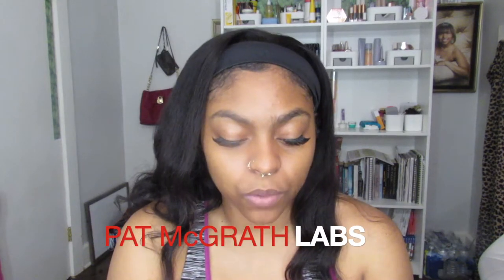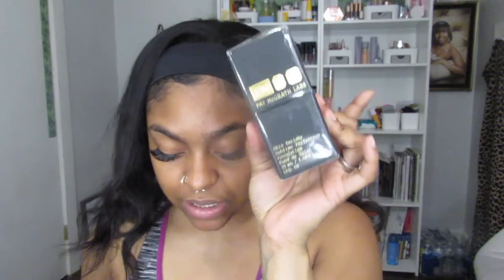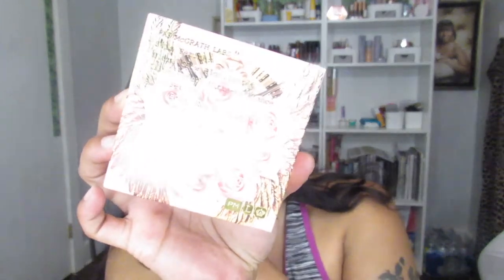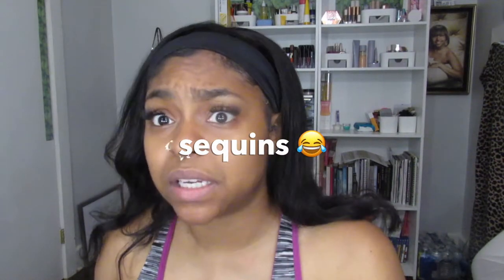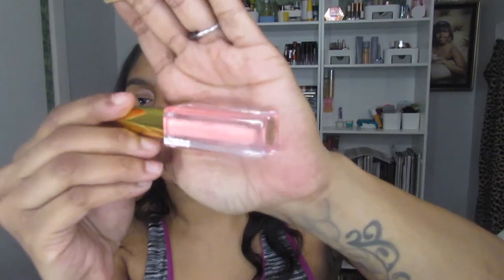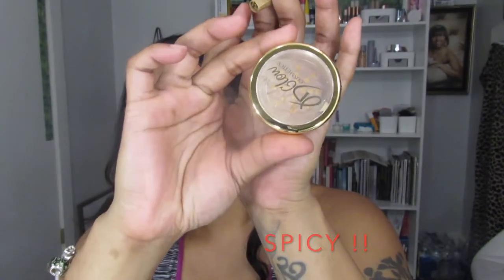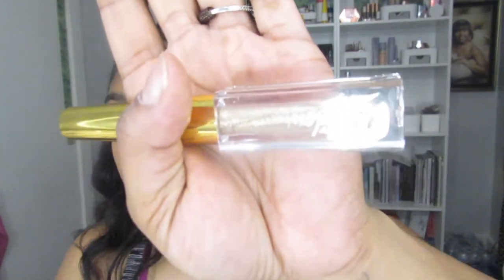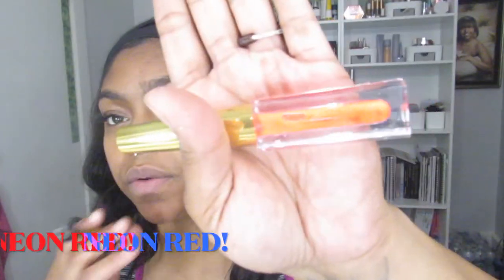ANOTHER SMOKE 💨 SESSION UNBOXING